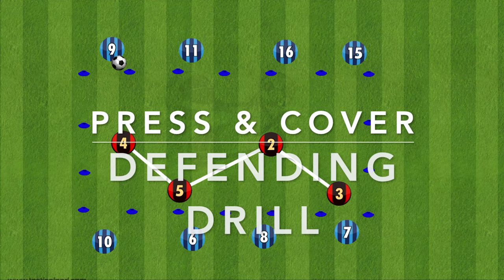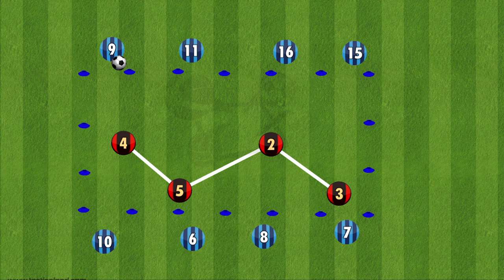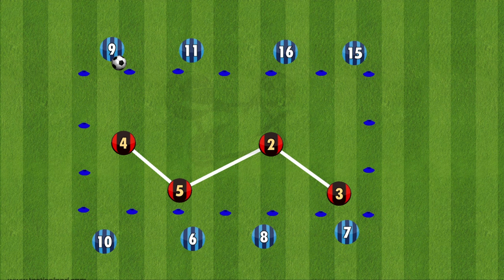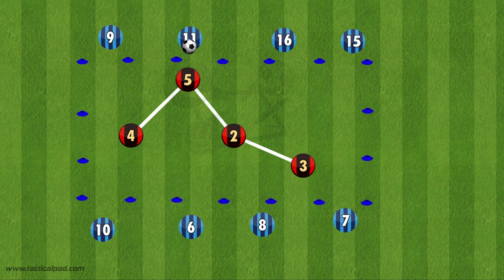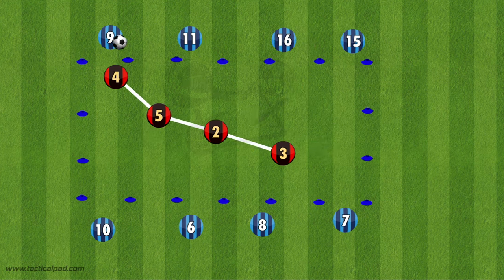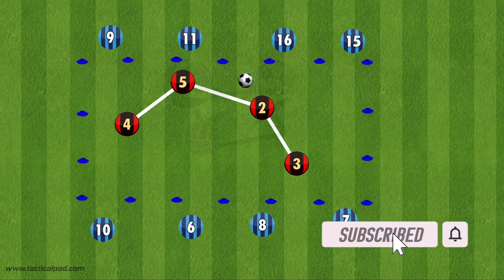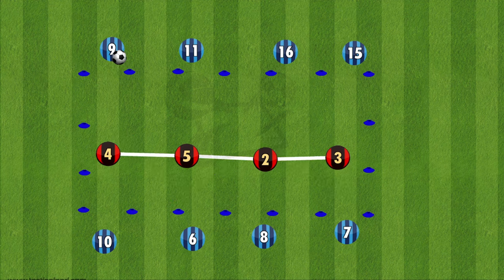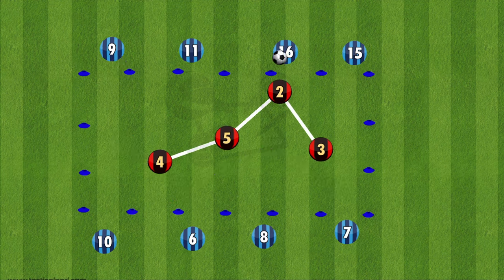Press & Cover Defending Drill | Defending As A Team | Football/Soccer | U8, U9, U10 +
Use this press and cover drill to help your defenders understand pressing as a team.

   Thanks for showing your support!